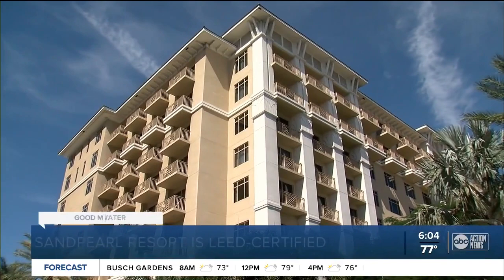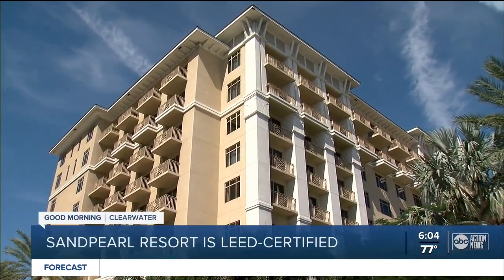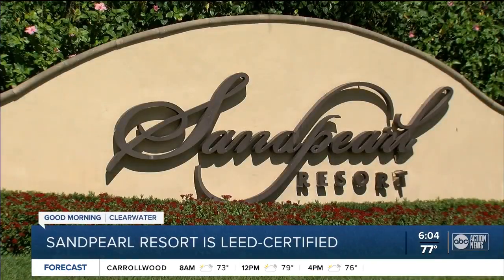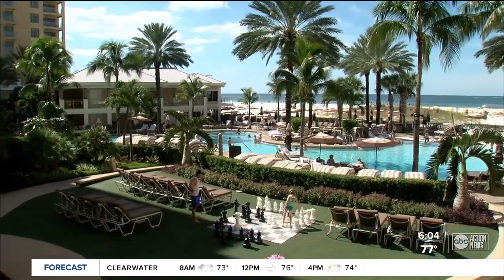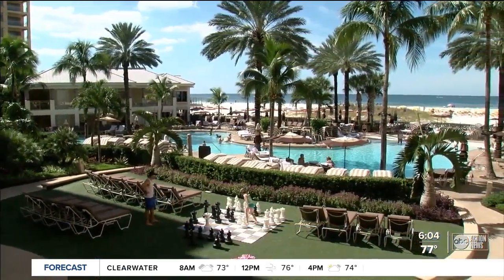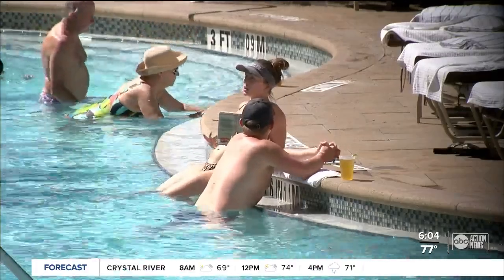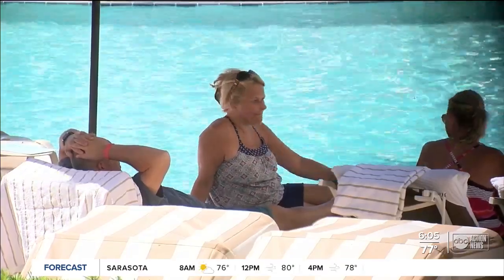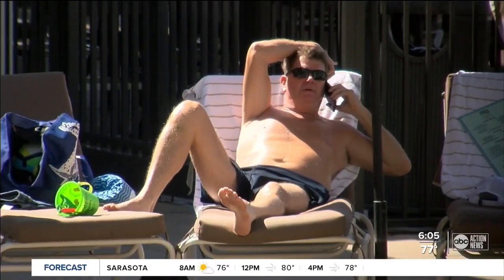Sandpearl Resort committed to "green" initiatives